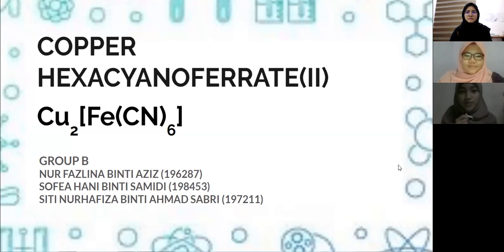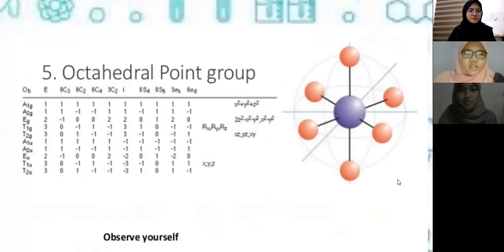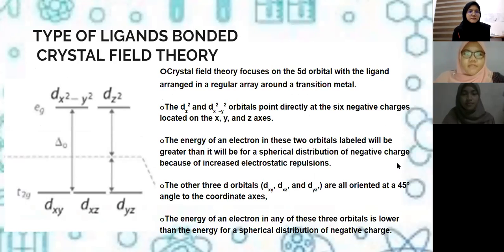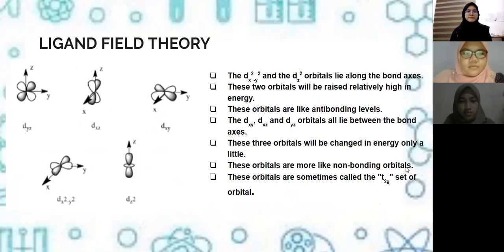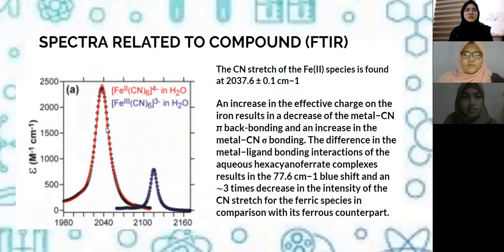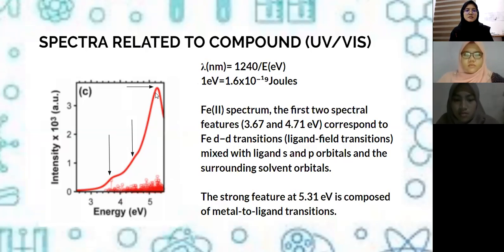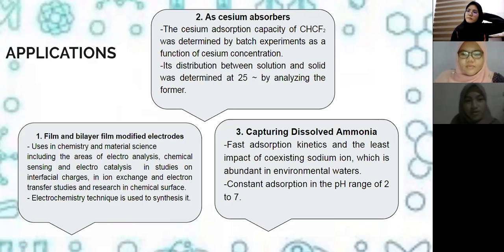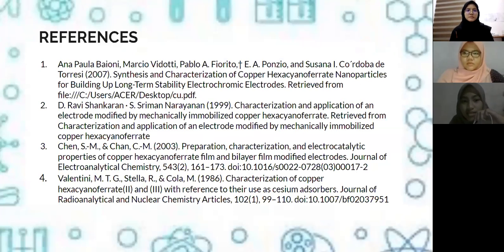PRESENTATION BY GROUP B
CHM3302
NUR FAZLINA
SOFEA HANI
SITI NURHAFIZA